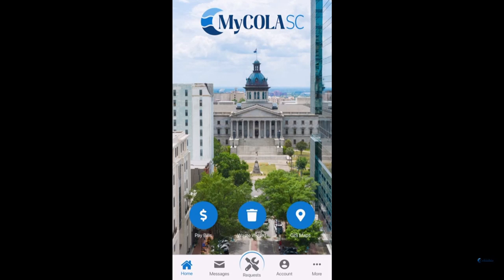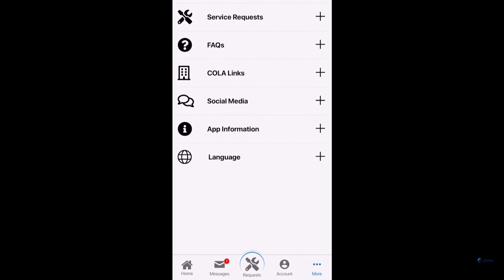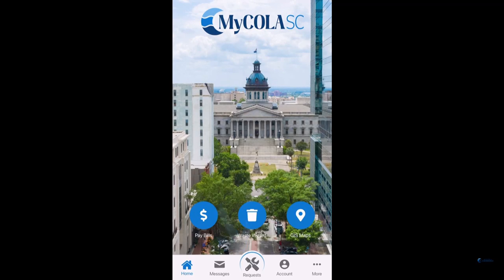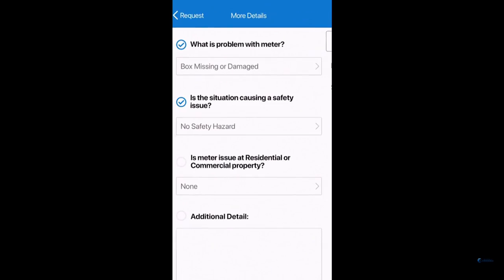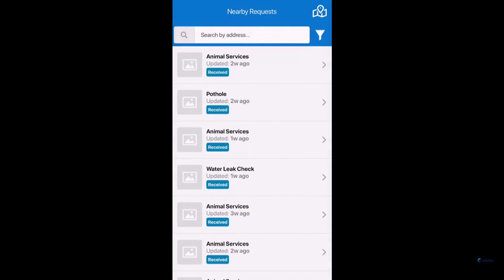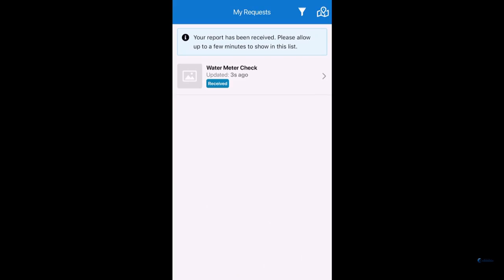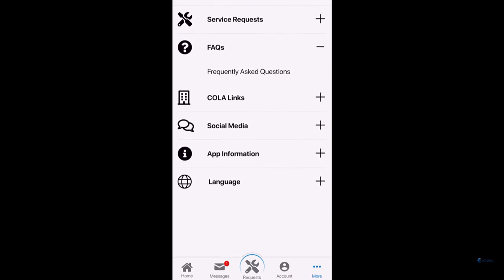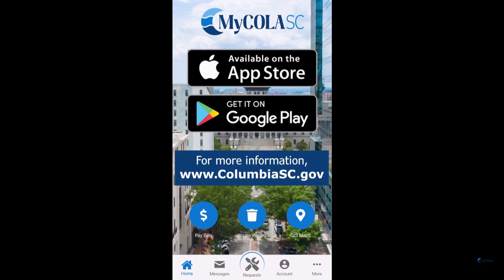City of Columbia launches new app to help connect residents with resources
The City of Columbia announced Sept. 5 they have launched MyCOLASC, a new service request app for residents.